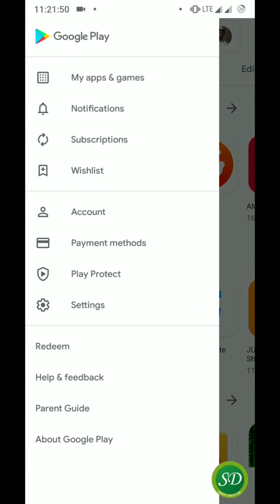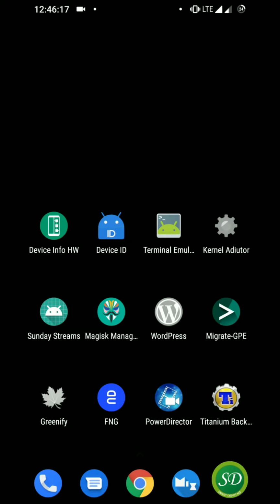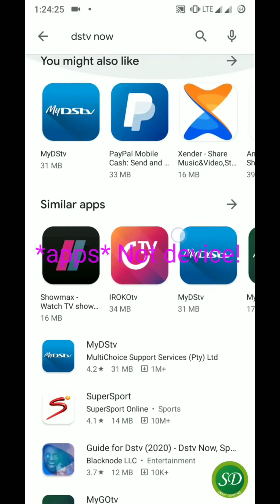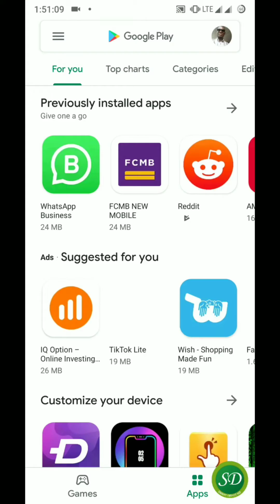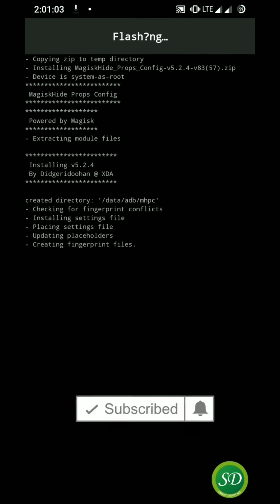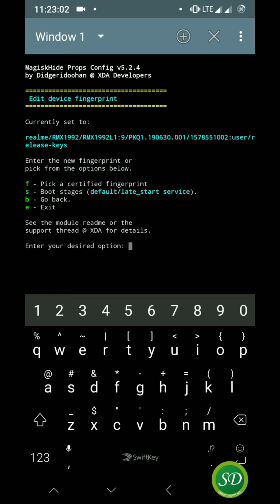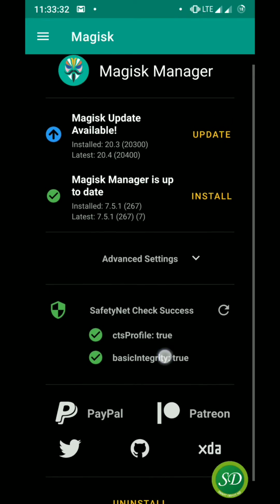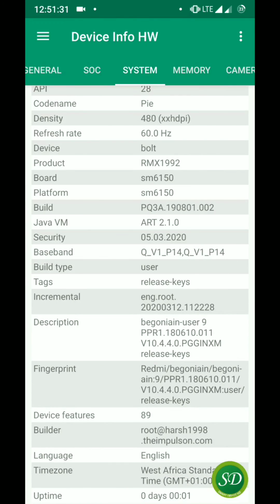Permanently Fix Google Play Store Device Not Certified.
There are many reasons why your Android phone can show device not certified on Google play store. From Google playstore or Google play services app cache or not updating well (which happens in the background) or your phone OEM not doing a proper documentation with Google even some ota updates can cause the device status to change to not certified.
One thing is certain, If you unlock your bootloader nowadays, your deice status will be not certified likewise if you Root your phone.
Well, this video is for those who are rooted, there is no need to hide with magisk when you can make your a permanent fix to device not certified on playstore.

iOS GUIDED ACCESS VS ANDROID SCREEN PINNING - HOW TO LOCK YOUR PHONE TO USE ONLY ONE APP

Tik-Tok: @smartdepotng